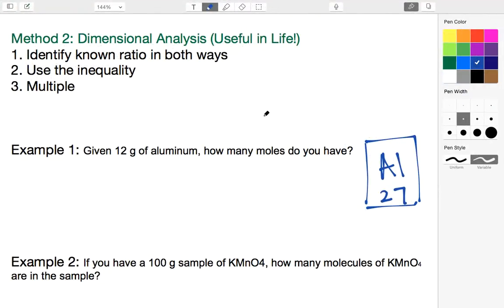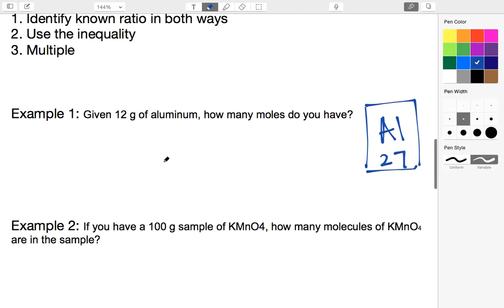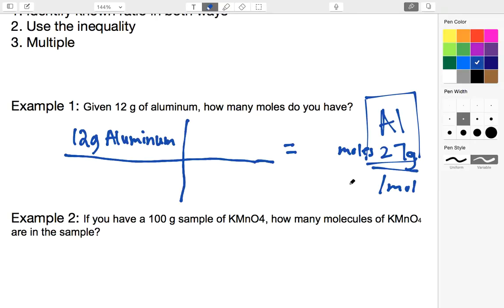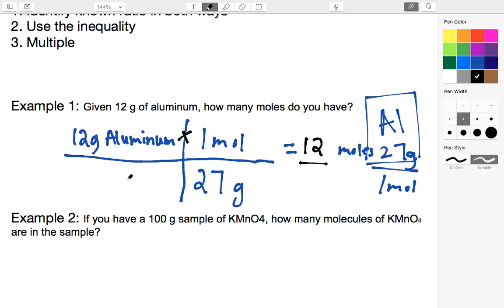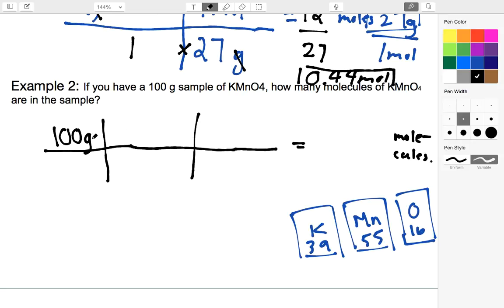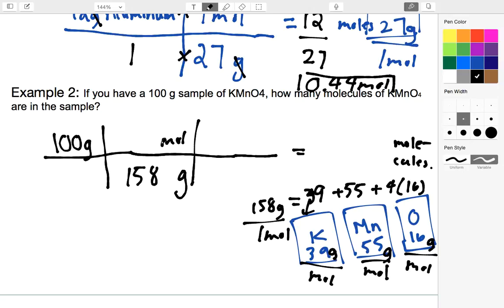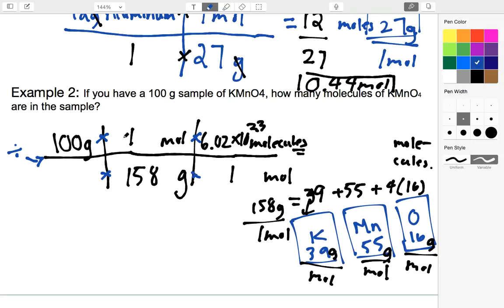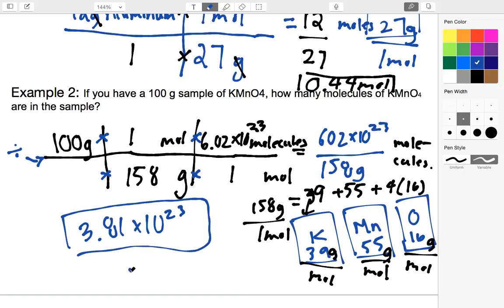Moles to Atoms Part 2